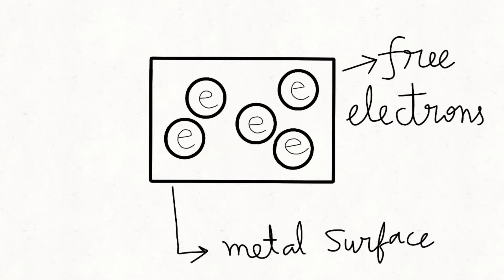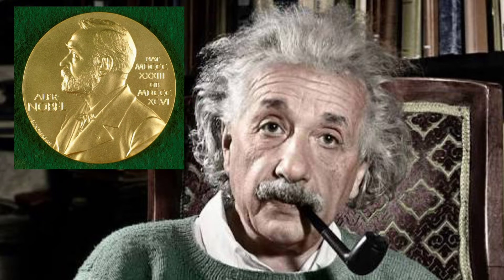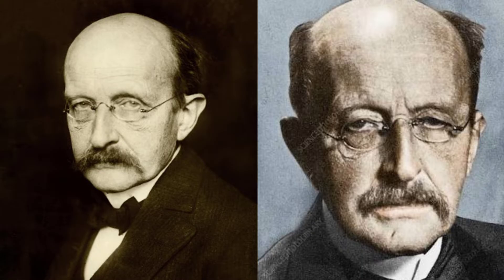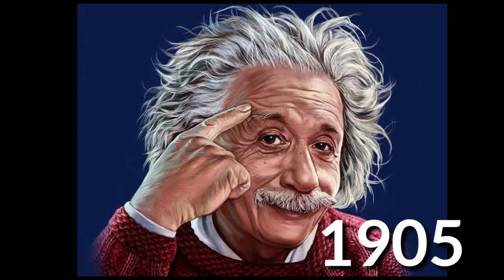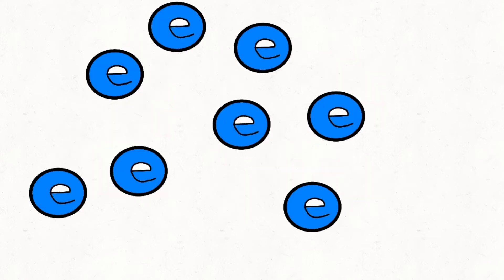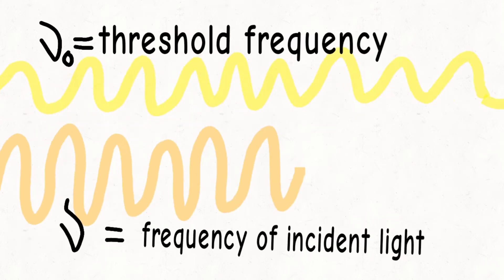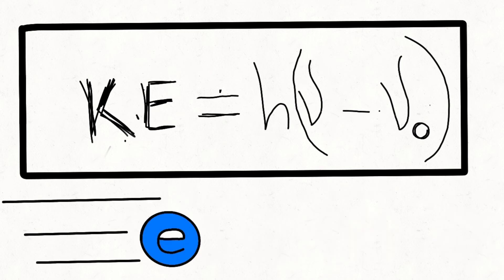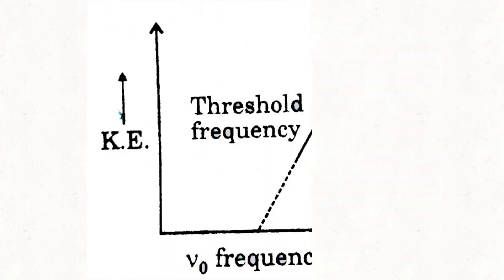Why Albert Einstein got Nobel Prize 1921 || Photoelectric Effect explained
Photoelectric effect explained by Einstein in 1905, won him the 1921 Noble Prize in Physics .
I explained this phenomenon of photoelectric effect in an easy animated way.
©Sources :
¤ Quantum Mechanics by Nouredine Zettili

¤Quantum Physics by H.C Verma